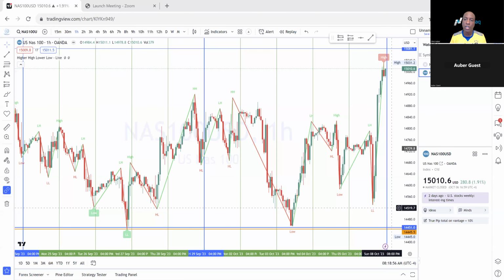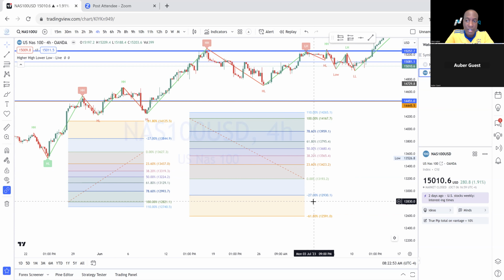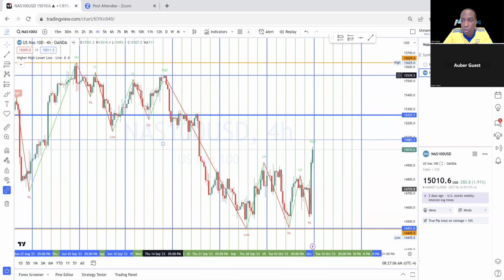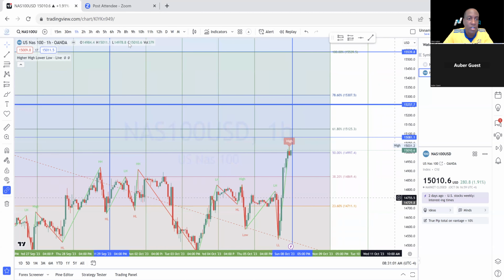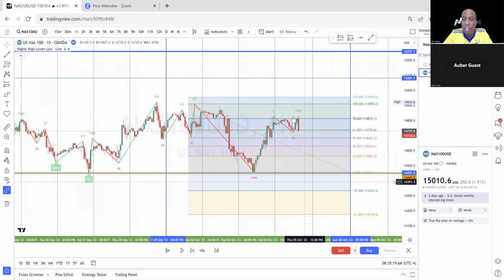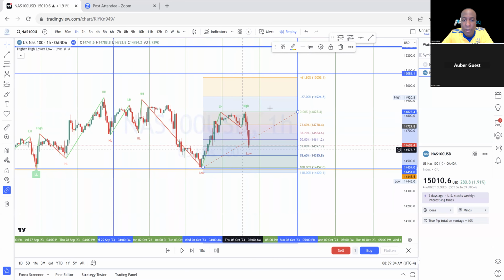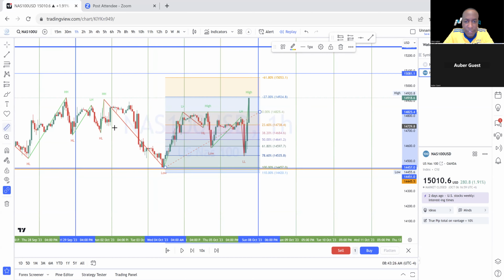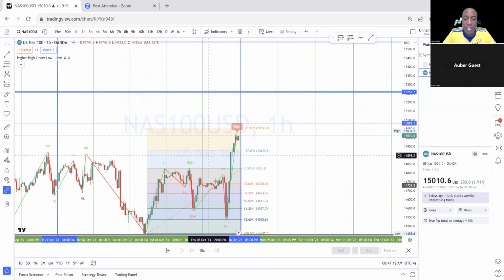Fibonacci Retracement Tool...How to set it up correctly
Just a short tutorial on how I set up my Fibonacci retracement tool and successfully used it in my trading the NAS100.